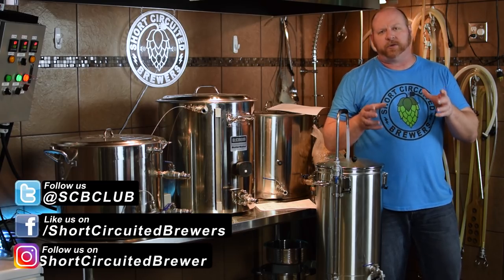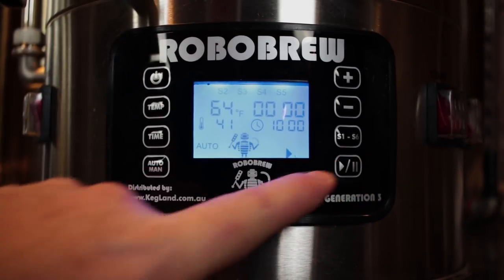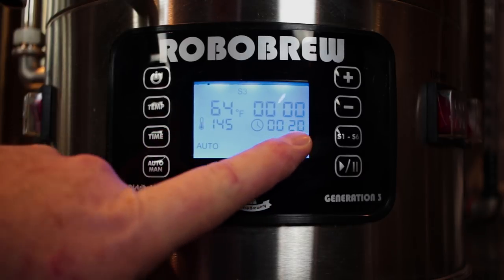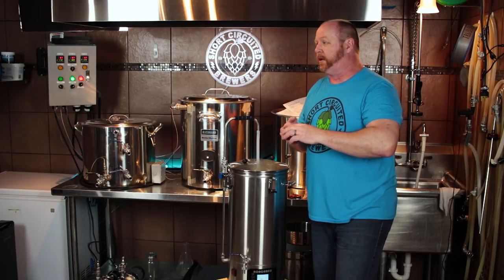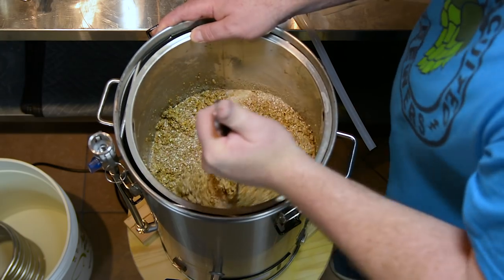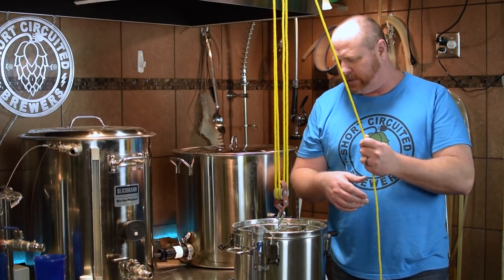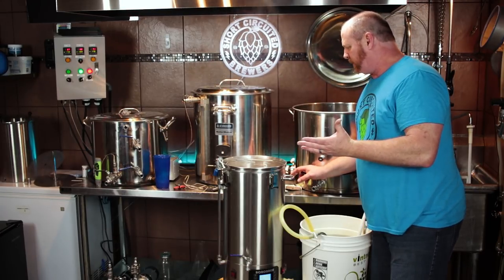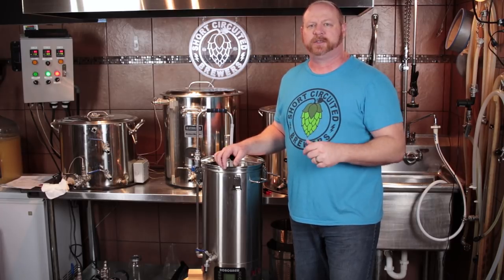ROBOBREW v3 1st Brew day | Complete delayed start and mash step programming included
1st brew day on the Kegland Robobrew v3. I demonstrate how to set the Robobrew Gen 3 for a delayed start as well as how to setup the the controller of the Robobrew Generation the for automated step mashing. I give my final thoughts as well.

pH Meter I use
Drill I use for my grain mill
1/2" tubing I use

Robobrew Generation 3 brewing systems can be bought at:
-MoreBeer

Winch on Amazon.
Allen Takedown Gambrel & Hoist Kit, 440 Pounds

Below is are quick links to jump to a section of insterest in the video, if you need certain infromation.

0:58 Recipe
1:29 Delayed start instructions
3:55 Step mash details
4:35 Programming mash steps into the controller
7:27 Mash in
10:00 Initial recirculation
10:47 End of mash timer
11:09 Mash out
13:12 Boil
14:55 End of boil
16:09 Final thoughts

Common mash steps and what benefit they add.

-Phytase (86-126 F) – Lowers the pH of the mash. Lowering the mash pH has a number of benefits, though a  Phytase rest is rarely used by modern brewers.

-Debranching (95-112 F) – Helps to increase the solubility of starches resulting in increased extraction  for certain malts.

-Beta Glucanese (95-113F) – Breaks down the gummy heavy starches, which can help improve stability and  extraction, particularly for mashes high in proteins and adjuncts such as wheat.

-Pepsidase (113-131F) – Produces free amino nitrogen, which can aid in fermentation.

-Beta Amylase (131-150F) – Produces maltose, the main sugar fermented in beer.

-Alpha Amylase (154-162F) – Produces a variety of sugars, including maltose and also some unfermentable  sugars. Mashing at the higher end of this range produces more unfermentables and therefore more body in  the finished beer.

For the demonstration here is the reasoning behind the steps in the video.

Mashed in with 105F water and settle in at about 95F, as you mix the mash the machine will work back to 105F.  Then spend 10 minutes at 128F,  and 5 minutes at 144F, 30 minutes at 152F, mashout at 168F.  The “Rests” here are only for settings on the Robobrew as you will be spending longer in the ranges as the Robobrew works to reach the next temp.